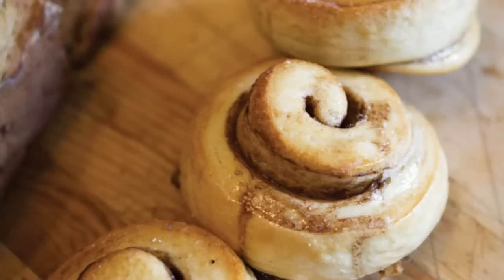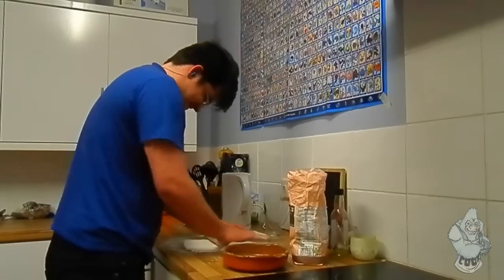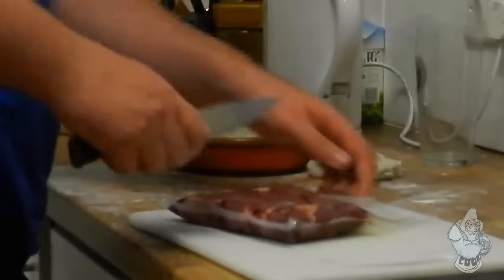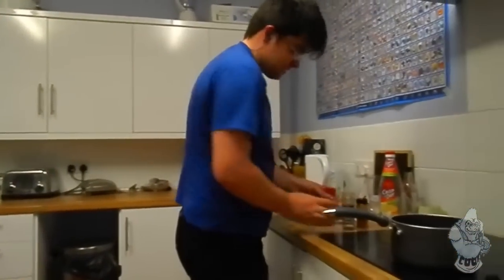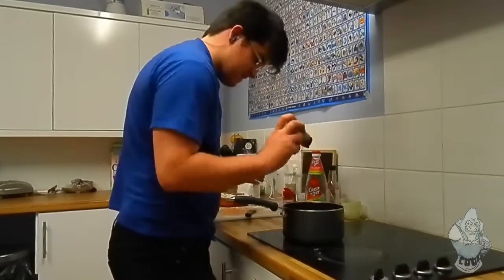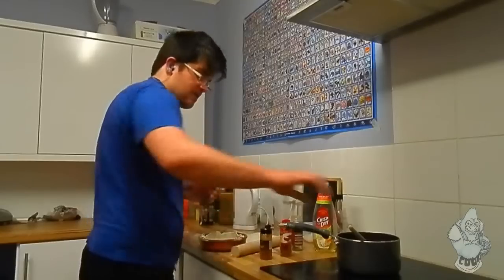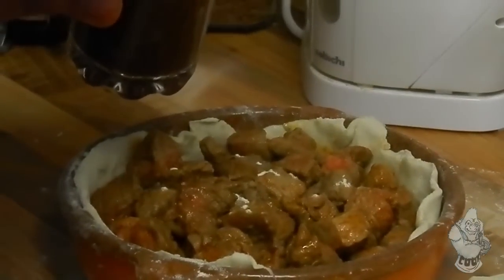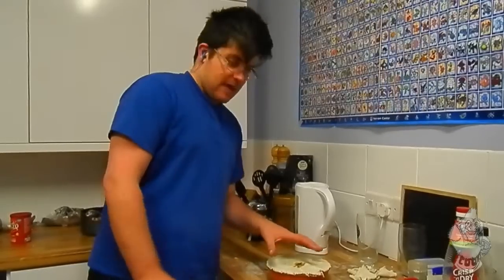A Gorilla's Guide to Cooking : Spicy Steak Pie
This is a simple and easy to make Spicy Steak Pie.